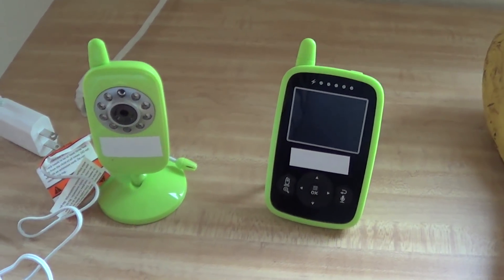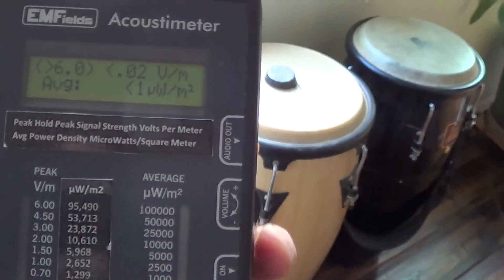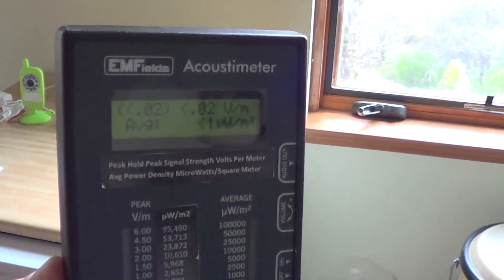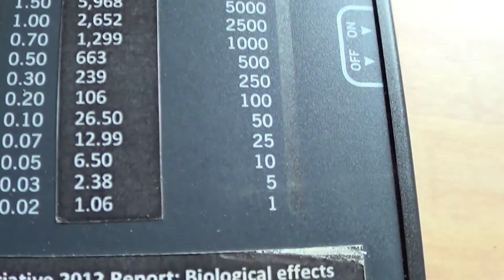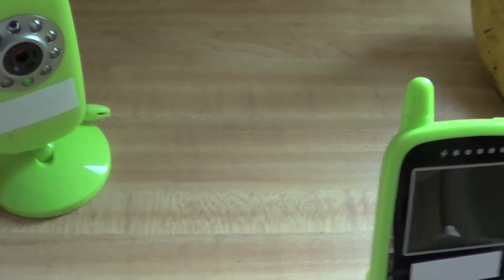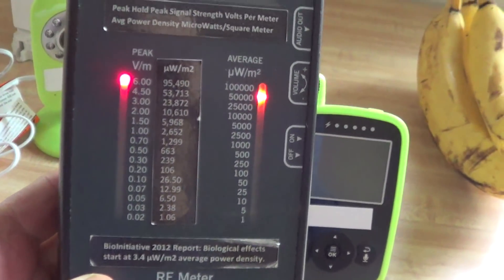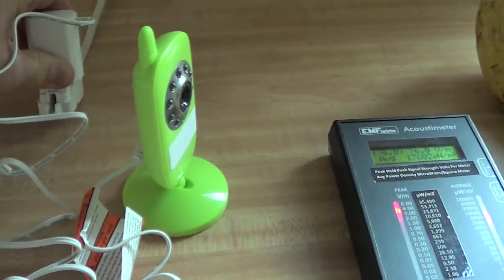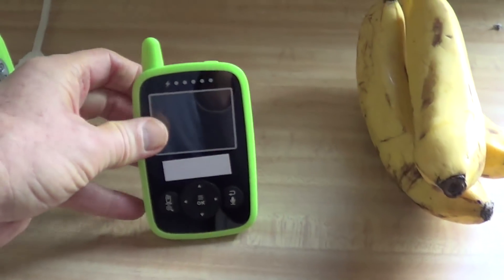Wireless Baby Monitor Radiation - Measuring RF Radiation from Wireless Baby Monitor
Wireless baby monitor. I have covered the name of the company who makes this wireless baby monitor. However, 'wireless' baby monitors, of various types, and from various companies will all be similar in function. I have also chosen to not make any statements regarding the safety or lack of safety of this product. That will be for you to decide. I have simply provided the summary of clinical research done by the scientists who compiled the BioInitiative Report 2012. You may watch this video and make your own decisions based upon what you are watching.

EMF protection clothing, products, consulting, education and resources - providing what you need to stay safe and healthy during these times of rapid EMF proliferation.

Healthy, Joyful, Sustainable Living Ebay Store:
Wide range of EMF and holistic health related products